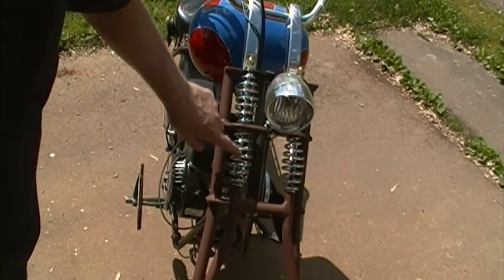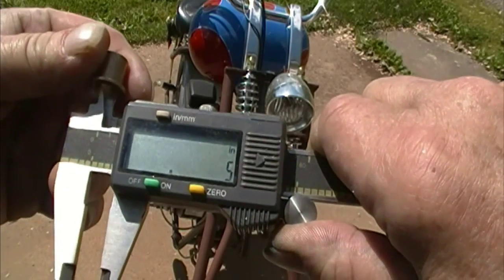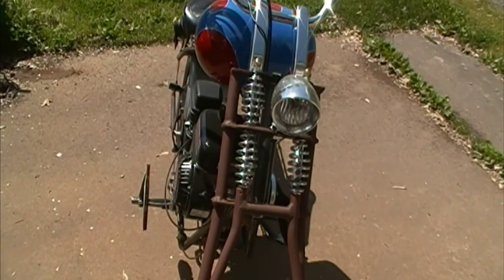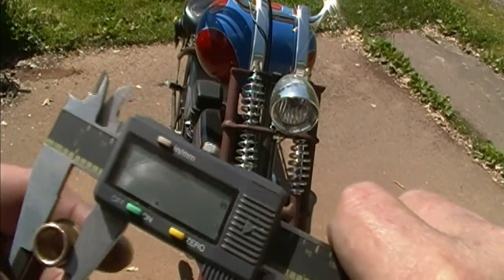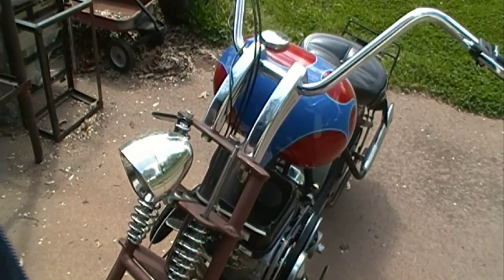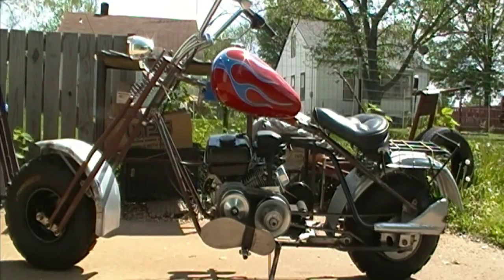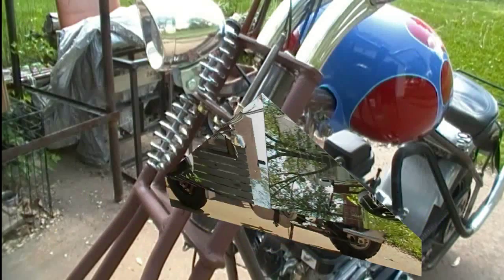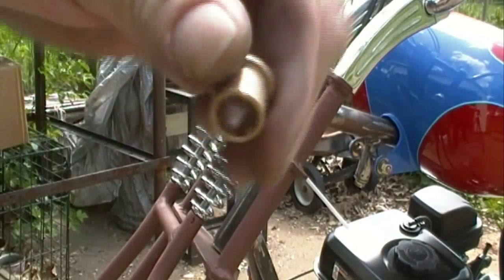Springer Bike, Front End Bushings & Over All Appearance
Working on some of the little things now. Need your input too !

TUFDOG DECALS & T' S  & Hoodies Too !

The intros were made with freeware from Power director 11.

Attribution —

allows freedom to make commercial use of the work.